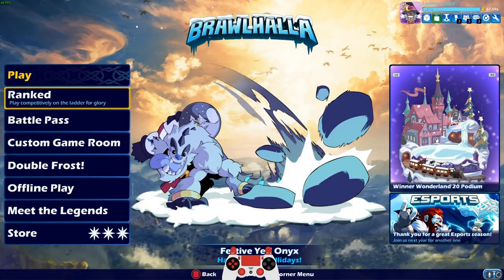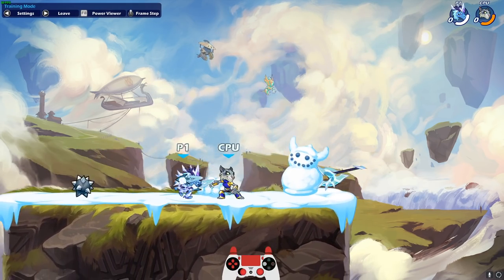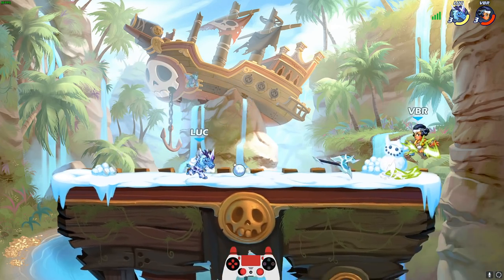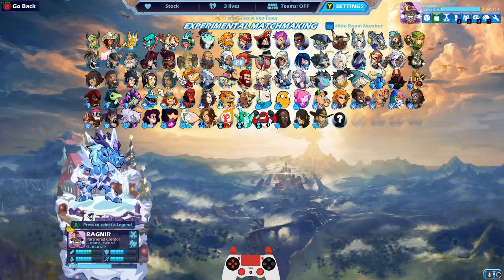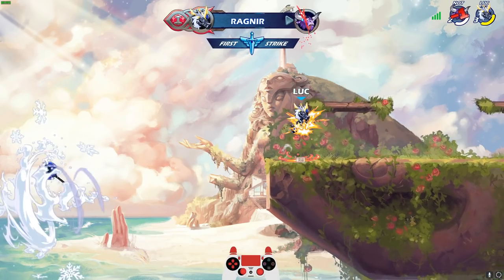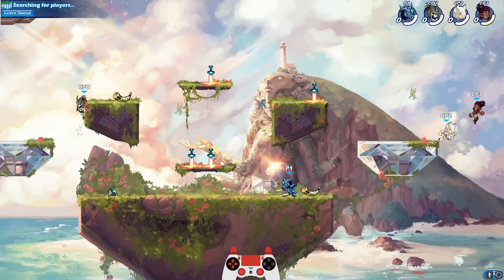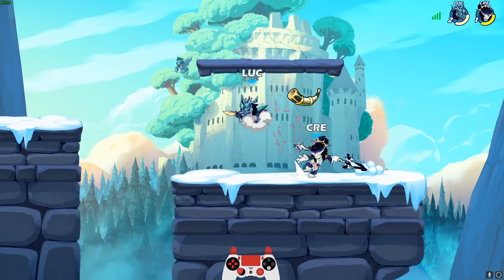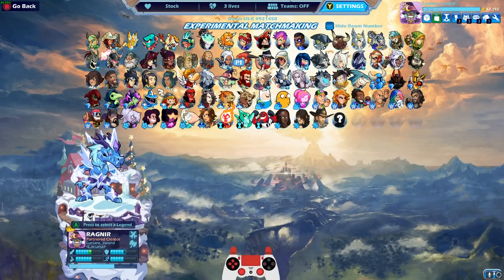Frost Guardian Ragnir, but with more Frost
I think most people are wondering why Frost Guardian Ragnir breathes fire when he is made entirely of ice? WELL with a little bit of mod magic, we can fix almost anything!

FAQ:
- Microphone: Blue Yeti
- Headphones: Razer Kraken Tournament Edition
- Keyboard: Razer BlackWidow Chroma
- Mouse: Razer Mamba Hyperflux
- Webcam: Razer Kiyo